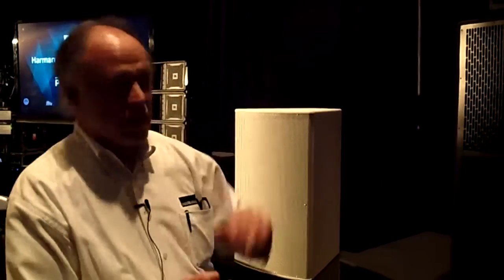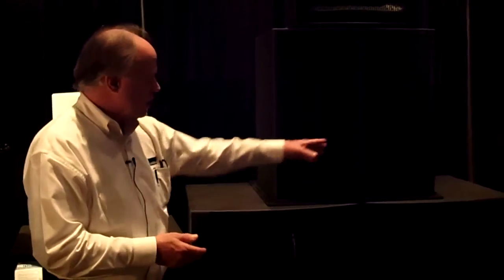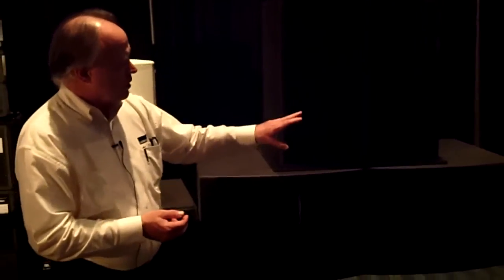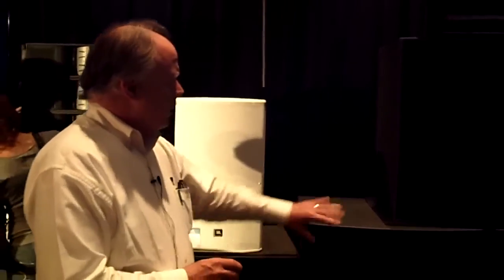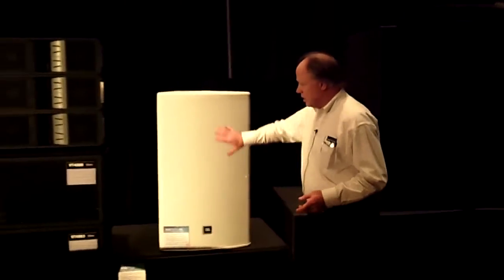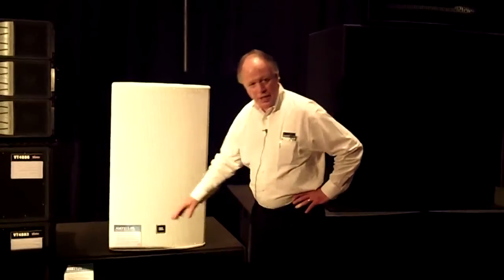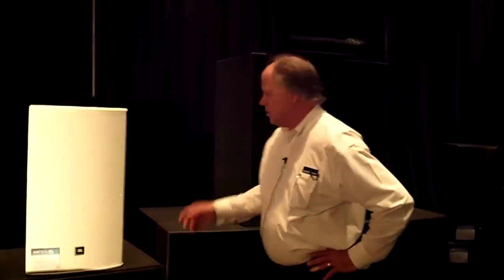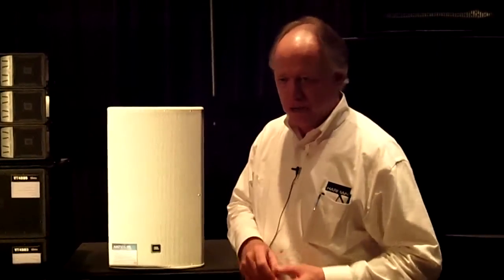JD Systems.tv Live @ InfoComm 2011: JBL Marquis Dance Series